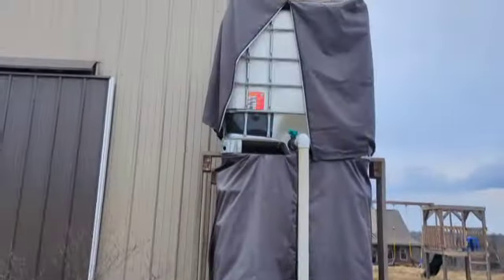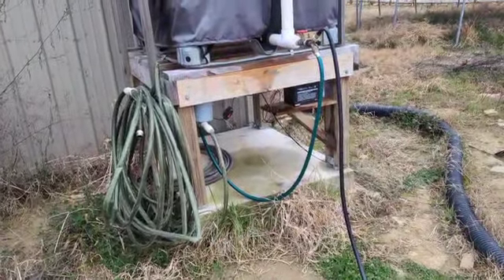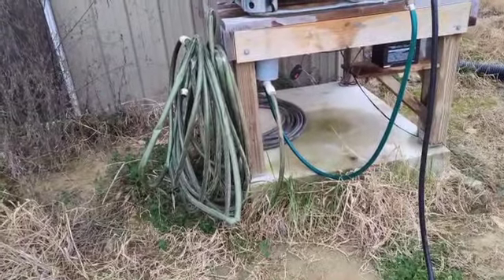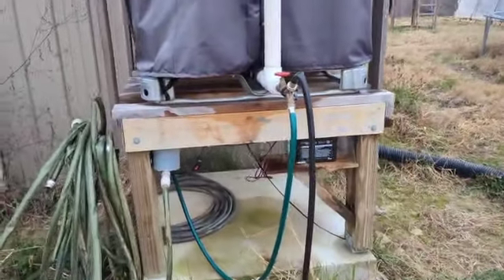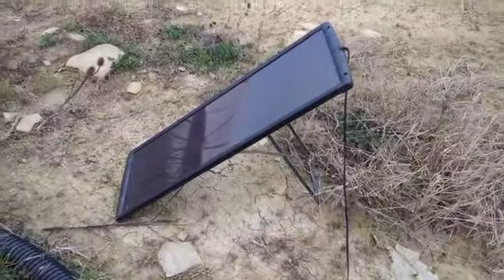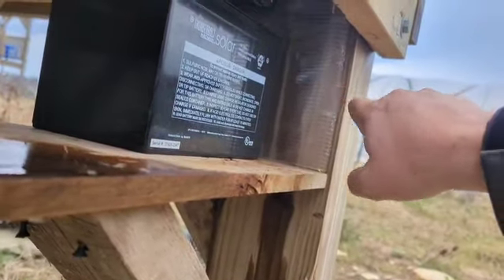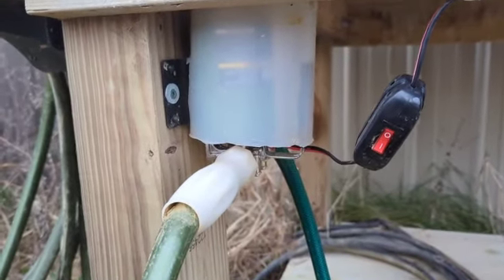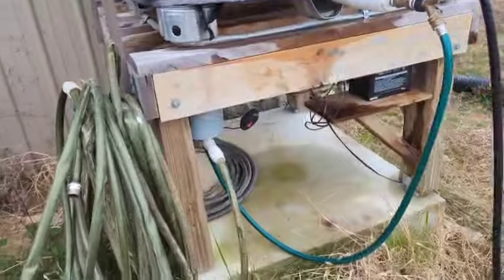Rainwater Catchment: Harnessing Nature's Gift for Our Farm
We mentioned utilizing information from another YouTube video. Here's the video that helped us set up our system

You can support us if you are in the market for a Harvest Right Freeze Dryer by using this